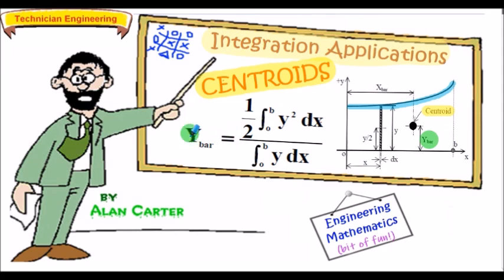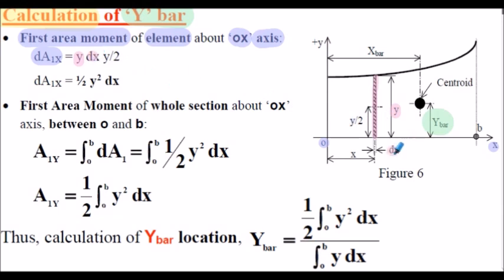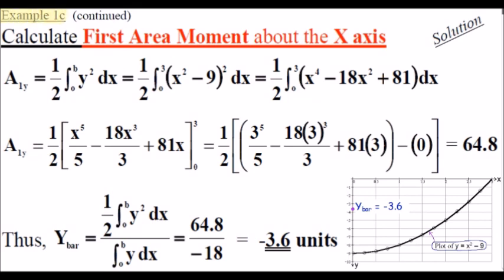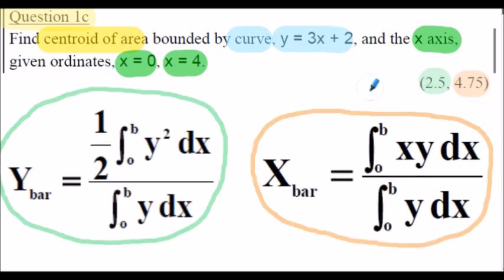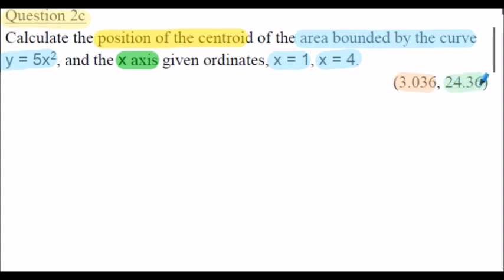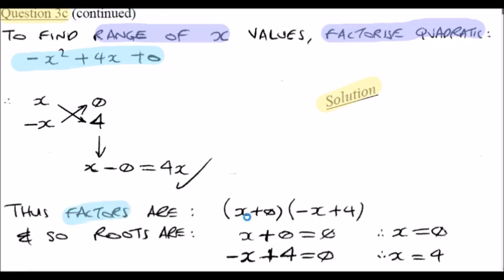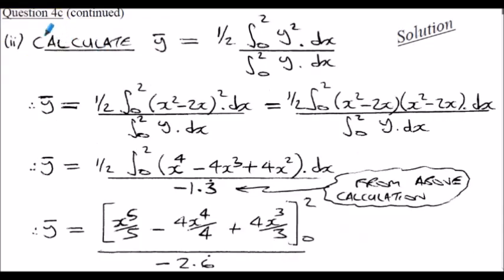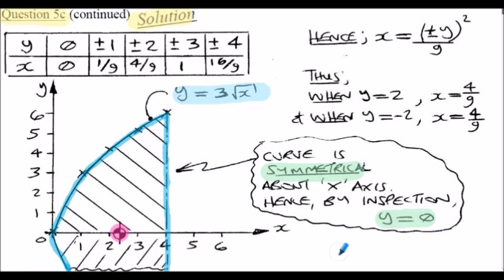Integration Applications - Centroids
Lecture uses 'integration' to solve problems involved with calculating centroids, i.e. 'centres of area'.  This lecture builds on the 'integration of standard forms' lecture. Proficiency in 'transposing equations' is also assumed.